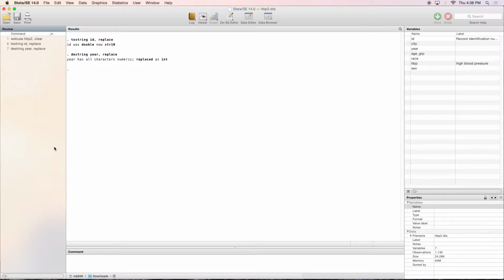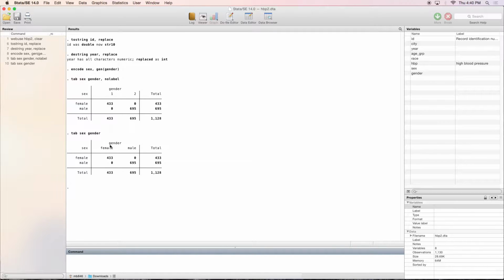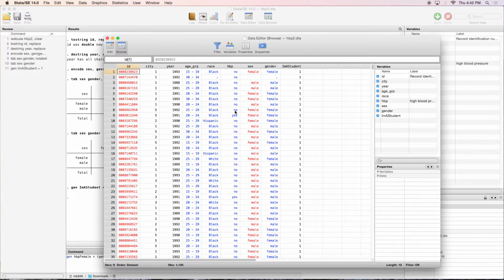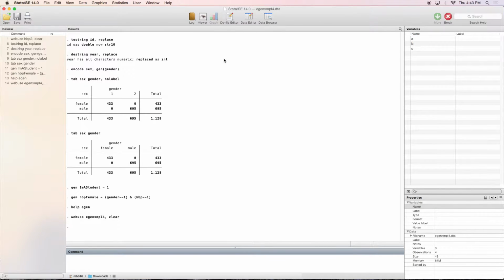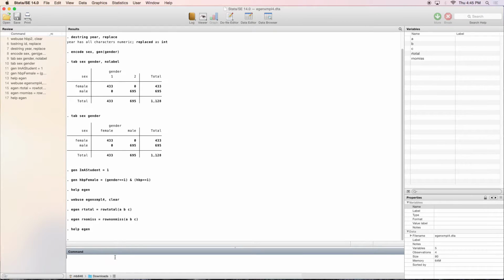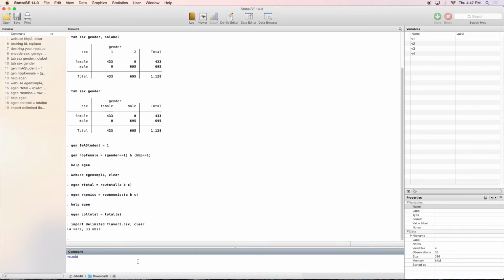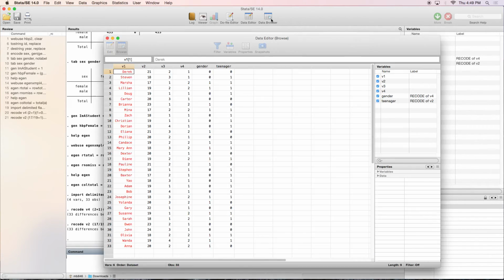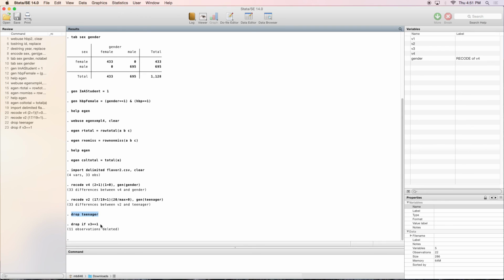Creation and Deletion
Different ways to create and delete data in Stata.
Commands used: encode, generate, egen, recode, drop.